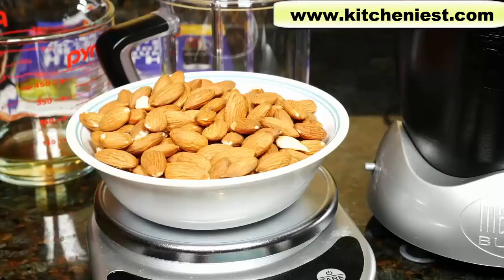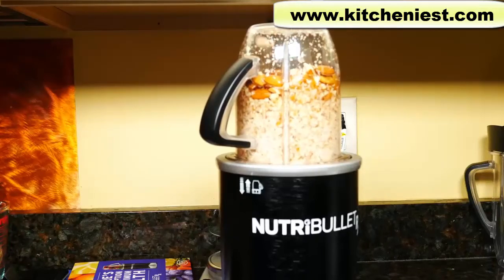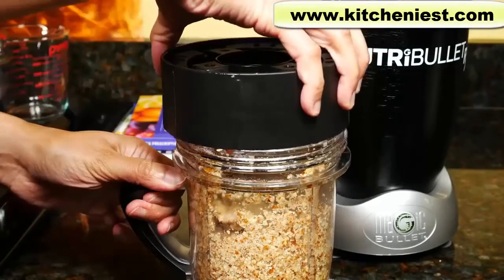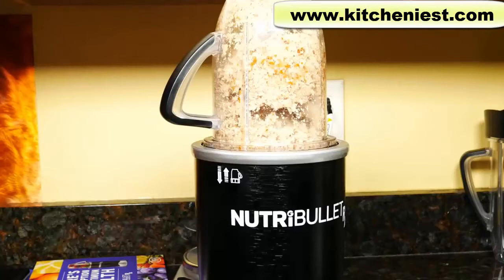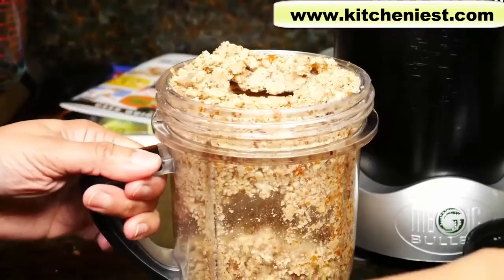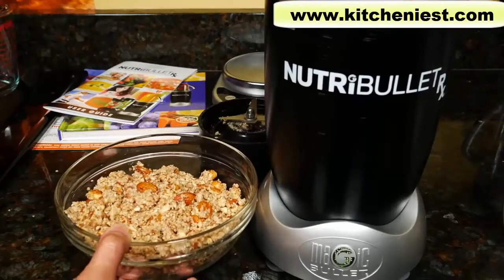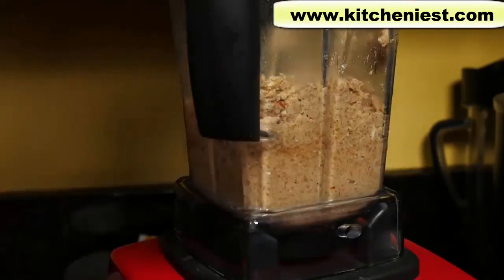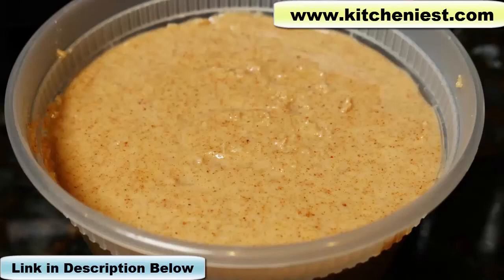NutriBullet RX vs Vitamix 5200 Almond Butter Test | Kitcheniest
Nutribullet RX vs Vitamix 5200 Almond Butter Test
Link to Vitamix 5200
Link to NutriBullet RX